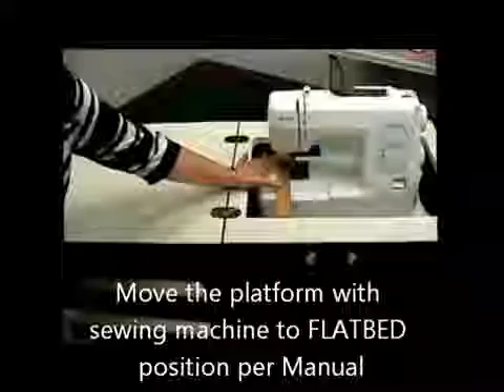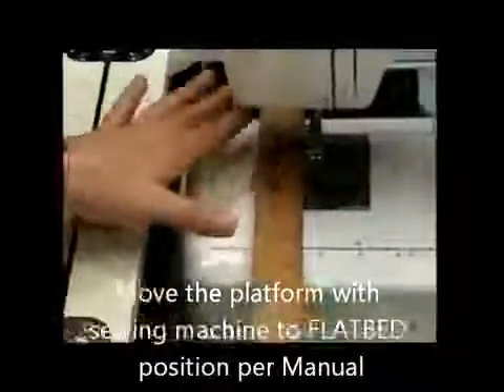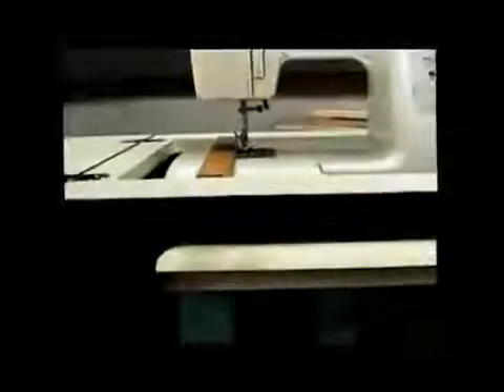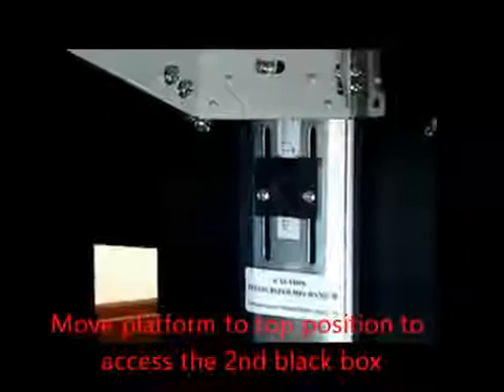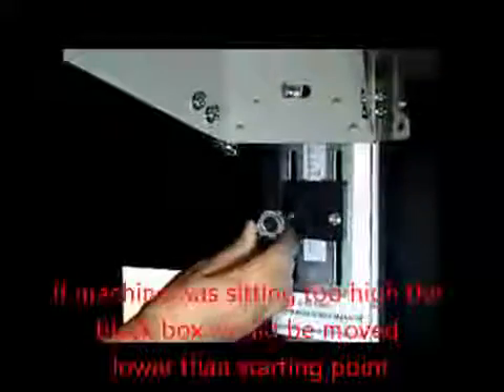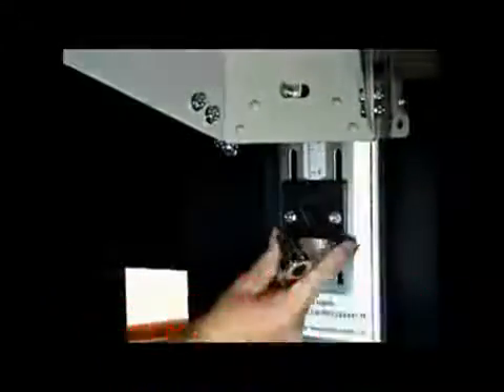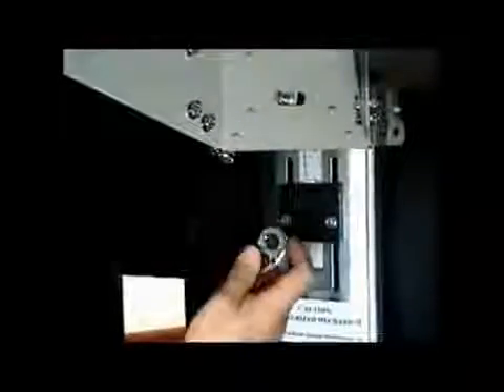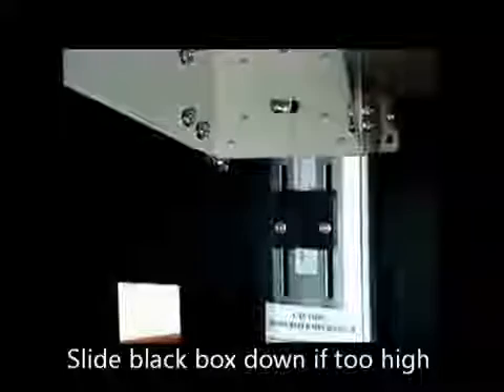16dHlCUhZ5Y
In this video tutorial, we will demonstrate how to adjust the Airlift plate height to fit your sewing machine in the Arrow sewing table, available on our site at:

Before using your Arrow Bertha/ Sewmatra table, the Airlift plate must be adjusted to your sewing machine's height for best possible results.
1)  Move the platform with your sewing machine to the FLATBED position (as indicated by the manual).
2)  Lay a ruler across your sewing machine's needle plate. If the ruler is not flush with the table, the height will need to be adjusted.
3)  Move the Airlift platform to the top position in order to access and adjust 'black box #2' (see your manual diagram for help locating this piece).
4)  Loosen 'black box #2' using an 8mm socket.
5)  Lower 'black box #2' if your machine was sitting too high, or raise 'black box #2' if your machine was sitting too low.
6)  Using the 8mm socket, secure 'black box #2' in the new position--but not so tightly that you damage the plastic surface.
7)  Test your sewing machine height again to ensure proper placement.